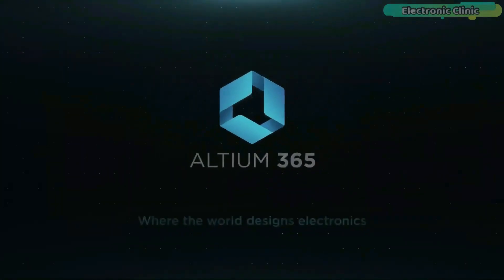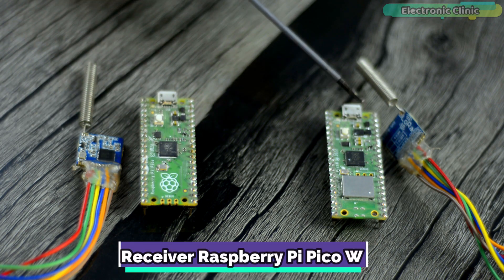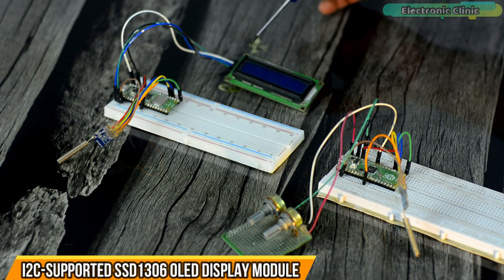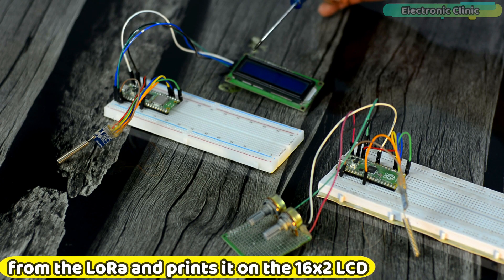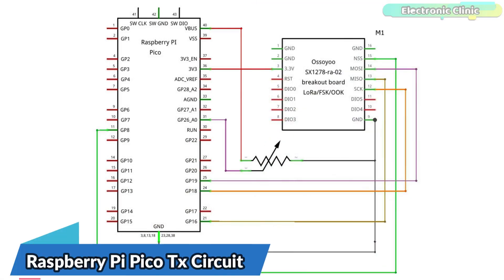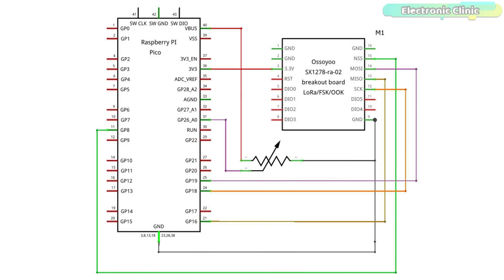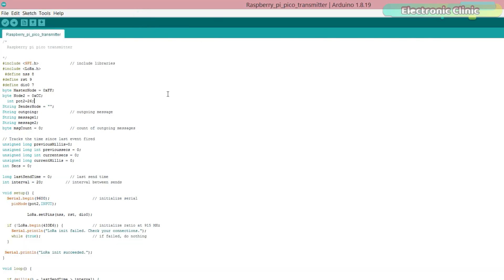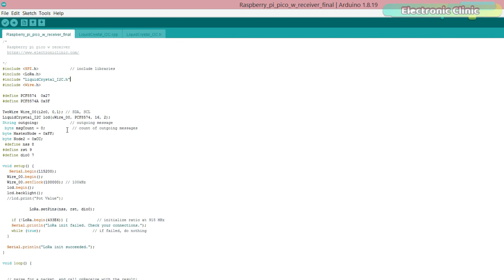Raspberry Pi Pico W with LoRa SX1278 for Long Range Sensor Monitoring, Raspberry Pi Pico LoRa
Raspberry Pi Pico W and Adafruit IO, Raspberry Pico WiFi with Arduino IDE, IoT Project using RPI W

Project Description:
In today’s episode, you will learn how to use Long Range LoRa SX1278 Transceiver modules with Raspberry Pi Pico and Raspberry Pi Pico W. If you want you can also use the same Raspberry Pi Pico boards since they have got the same pins layout. But, the reason I am using these two different versions of the Raspberry Pi Pico boards is; because in my next video I will make an IoT gateway using LoRa and Raspberry Pi Pico W.

You know just like the Arduino, ESP8266, STM32, ESP32, etc you can also program the Raspberry Pi Pico and Raspberry Pi Pico W using Arduino IDE. So, if you want to learn how to get started with Raspberry Pi Pico and Arduino IDE then you should watch my getting started video on the Raspberry Pi Pico W and Adafruit IO.

Anyway, for now, as a beginner, you should only focus on how to wirelessly send sensor data from a transmitter Raspberry Pi Pico to a receiver Raspberry Pi Pico W using LoRa Transceiver modules. Because once you learn how to wirelessly send data from Raspberry Pi Pico to Raspberry Pi Pico W; then building an IoT Gateway is a piece of cake as Raspberry Pi Pico W can be connected with different IoT platforms, and by the way I have already demonstrated this in my getting started video on the Raspberry Pi Pico W and Adafruit Io.

Amazon Purchase links:
Raspberry Pi Pico

Raspberry Pi Pico W Kit

I2C supported 16×2 LCD

Sx1278 LoRa Transceiver modules

Other must-have Tools and Components:

Arduino Uno, Nano, Mega, Micro "All types of Arduino Boards":

Top Arduino Sensors:

Top Oscilloscopes

Variable Supply:

Digital Multimeter:

Top Portable drill machines:

Jumper Wires:

3D printers:

CNC Machines:

Electronics Accessories:

Hardware Tools: